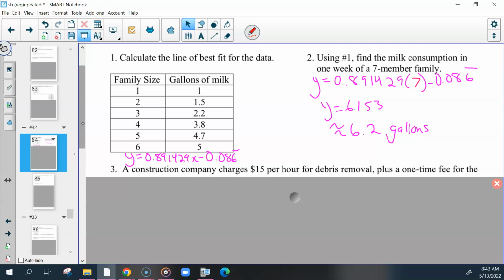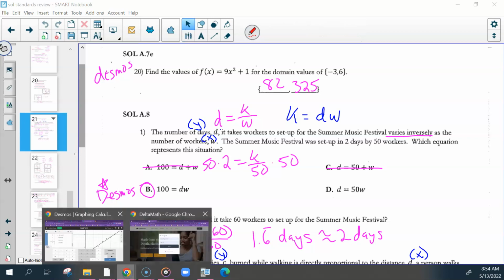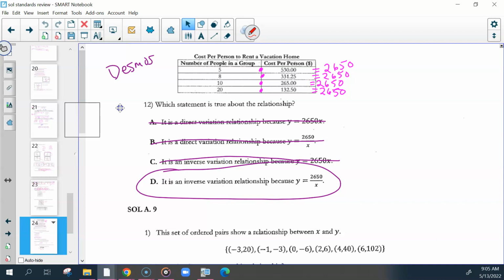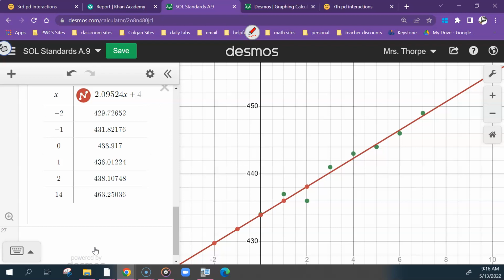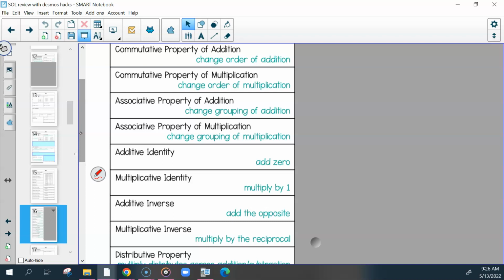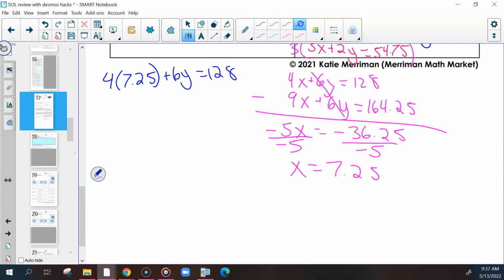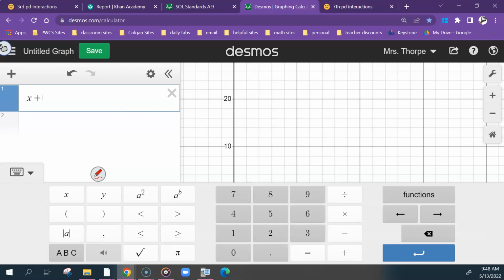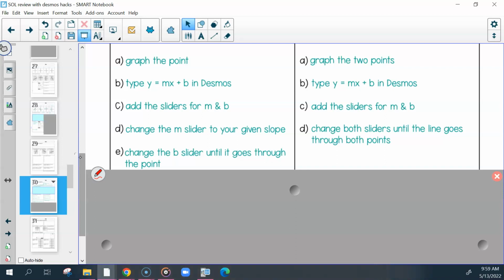Adv. Alg 1 3rd 5/13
We went over the next shark bite and then over the SOL A.7e,A.8 & A.9 SOL standards and then continued the SOL review packet with desmos hacks.